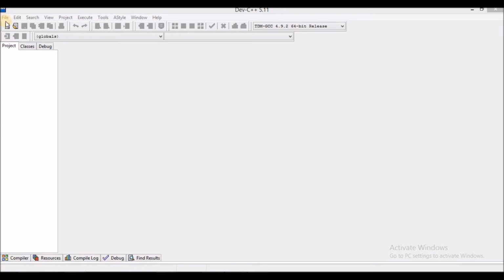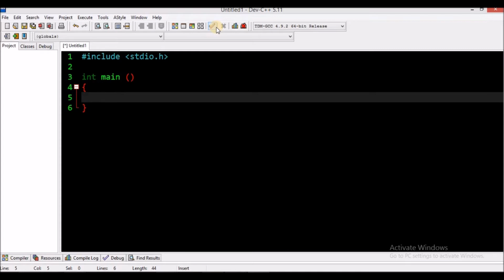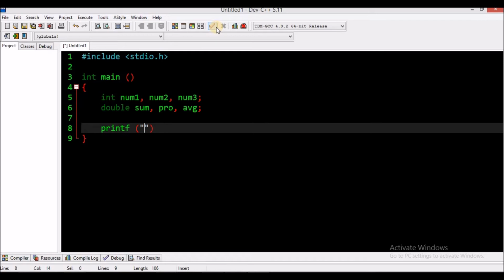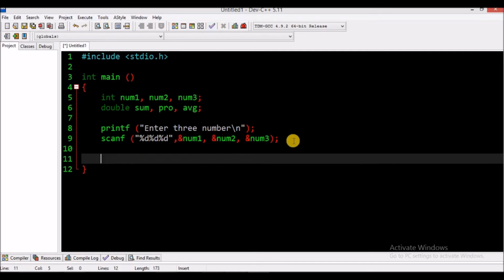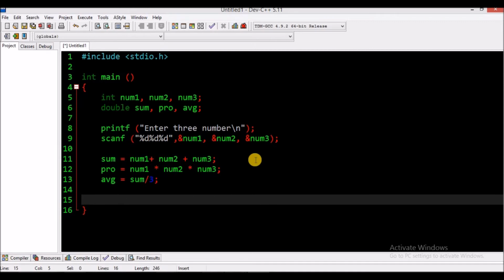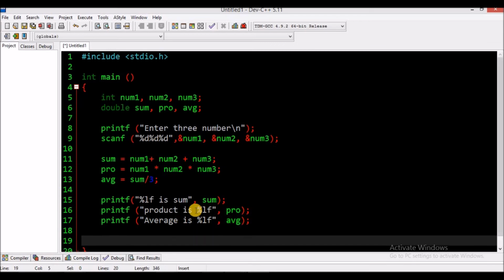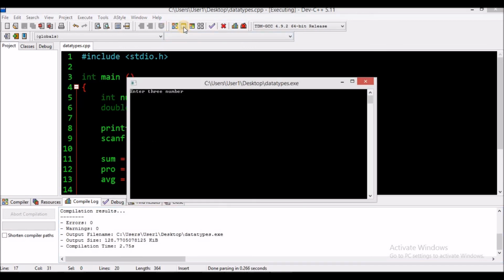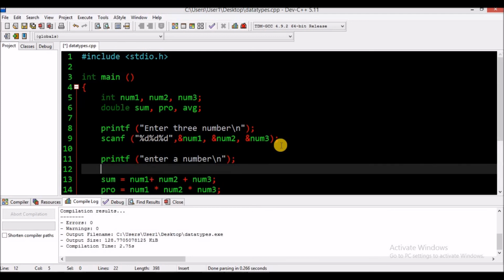C Programming| Datatypes in C|Printf & Scanf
This video was created to assist CAPE Computer Science students to have a better understanding of the 'feared' programming topic. It is also intended to assist with IA's and Examination preparation.